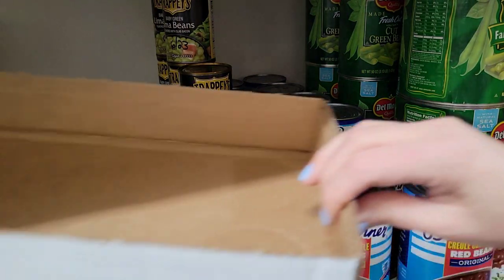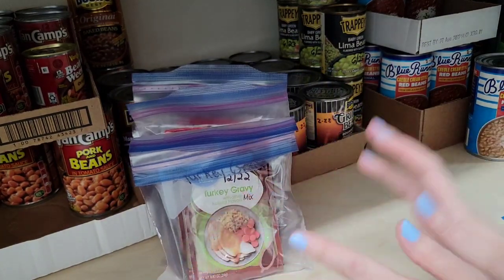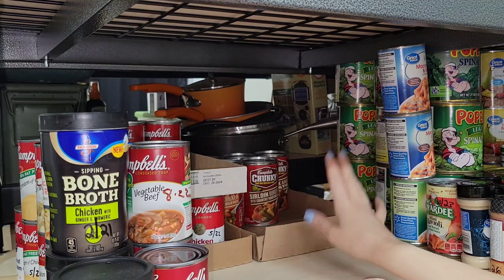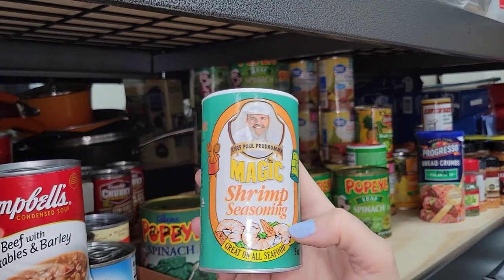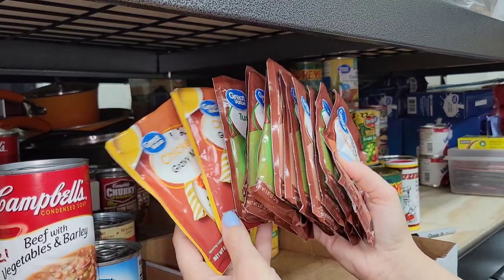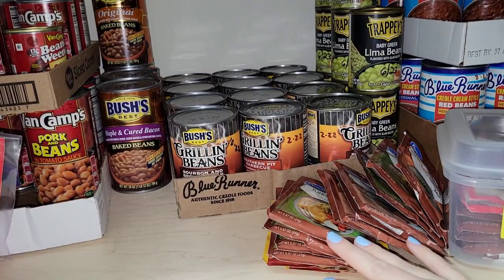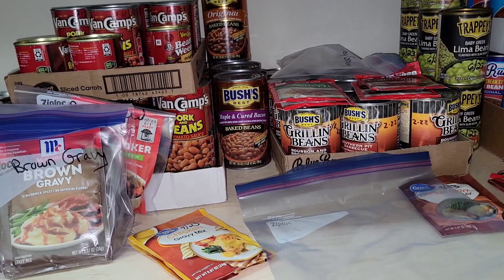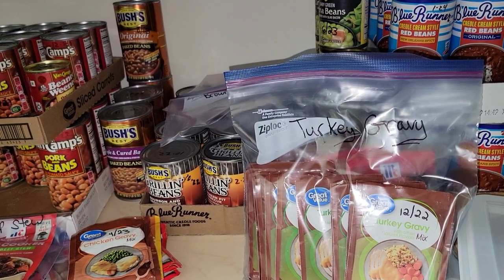Prepper Pantry Tour | Prepper Pantry Organization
Hey everyone, today I am working in my prepper pantry. I am slowly but surely trying to get everything organized and squared away which takes a lot of time.

I would truly appreciate it! My 2nd channel is a backup channel, but I will also be posting videos there as well to grow that channel.

Thank you to those who do!

🌼Updated Merch! Check out my updated Mama Bear Nation Merch website!
PLUS MUCH MORE ON SITE!

This video is about: prepper pantry, prepper pantry tour, prepper pantry stock up, prepper pantry grocery haul, prepper pantry haul 2022, prepper pantry 2022, prepper pantry organization, long term food storage, emergency food, canned foods, prepping, preps, prepper, mama bear prepper, mother prepper, shtf, survival, food shortages, inflation, preparedness, emergency preparedness, groceries, prepper life, shtf food, shtf prepping, women who prep, prepper community, prepper supplies, prepper lifestyle, 2022